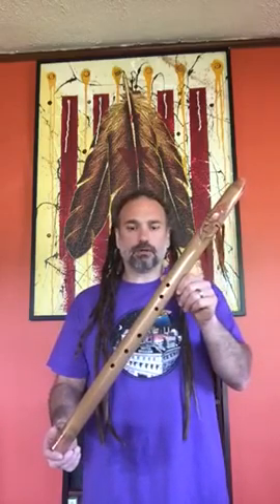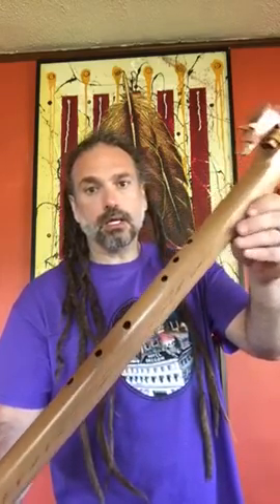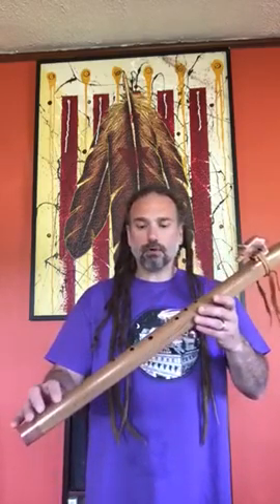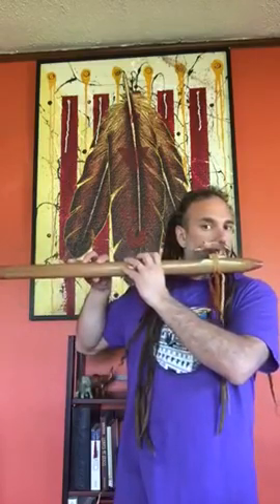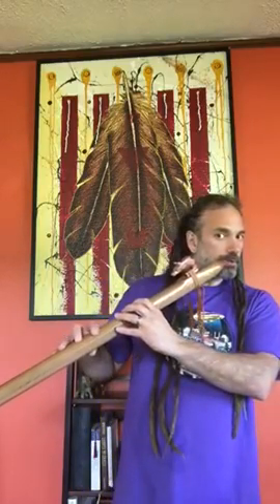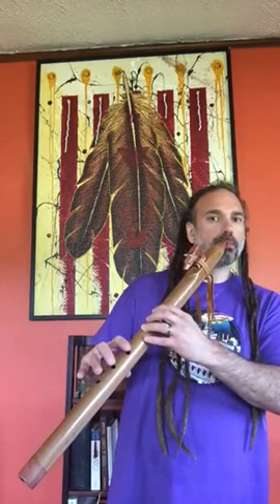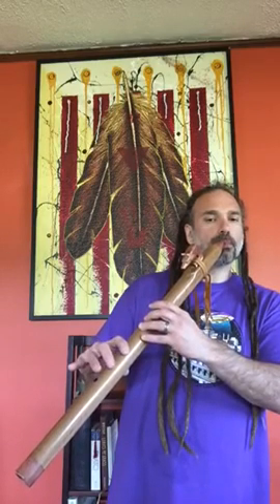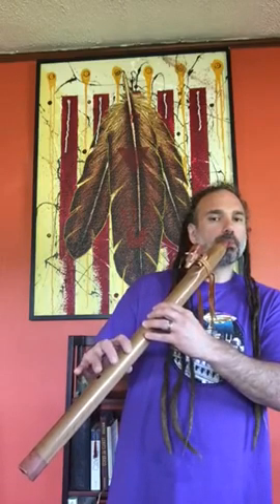Off set finger holes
Benefits of off setting finger holes on larger bass flutes